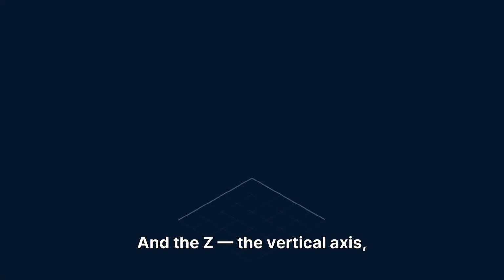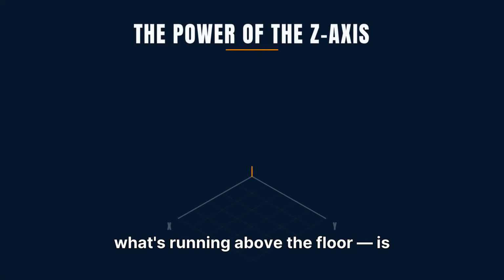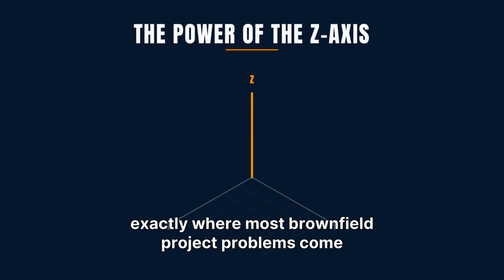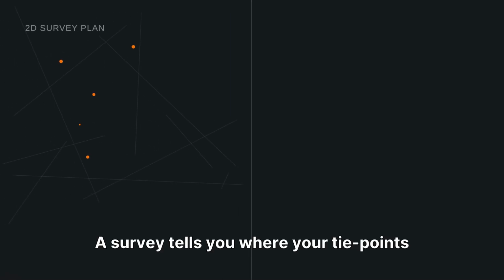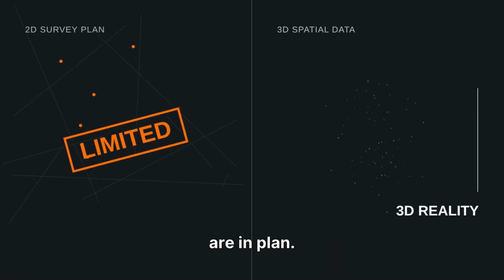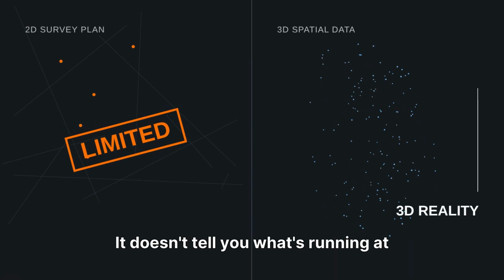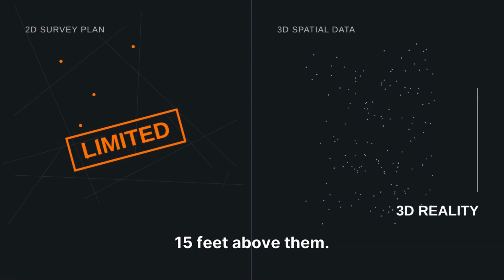Laser Scanning vs. Traditional Survey — Brownfield Projects, Oil & Gas & TAR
On a brownfield capital project or a TAR, laser scanning and traditional surveying
are not the same service. Picking the wrong one doesn't just add cost — it shows up
during installation, inside the shutdown window, when you can least afford it.

In short: a traditional survey captures specific X-Y positions you define and is the
right tool for boundary work, geodetic control, and narrow 2D scopes with no overhead
complexity; 3D laser scanning captures an existing facility in full 3D (X, Y, and Z)
as a point cloud, and is the correct choice for any brownfield project involving
tie-ins, modifications, FEED work, or pre-TAR spool prefabrication — where what's
running above the floor determines whether the project succeeds or fails.

In this video I break down the real difference and give you a clear decision framework
you can apply before the next project kicks off.

What you'll learn:
✔ Why "survey" and "laser scan" are not interchangeable on brownfield work
✔ Why the Z-axis — what's running at elevation — is where most TAR and capital project
   problems hide
✔ Why your existing as-builts probably don't reflect the last 5–10 years of field changes
✔ When traditional survey is genuinely the right — and cheaper — choice
✔ How pre-TAR scanning 8–12 weeks out enables spool prefabrication and compresses
   shutdown windows
✔ The one question that tells you which tool your project actually needs

📌 CHAPTERS
0:00 The question to ask before calling in a crew
0:45 Why survey and laser scan are not the same deliverable
2:00 Why your as-builts probably don't match field reality
3:15 When traditional survey is the right call
4:05 When laser scanning changes the outcome
5:35 How to decide which one your project needs

Dynamic JT provides 3D laser scanning and reality capture services across Texas,
Louisiana, and Oklahoma — refineries, petrochemical plants, industrial facilities,
and data centers.